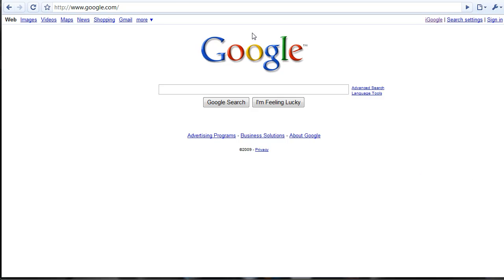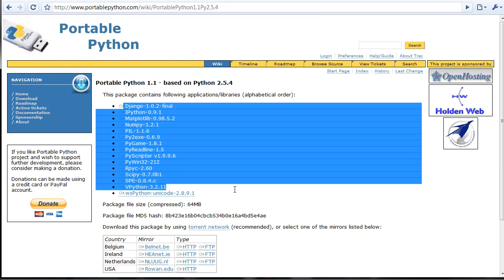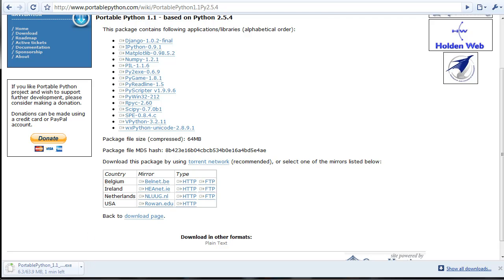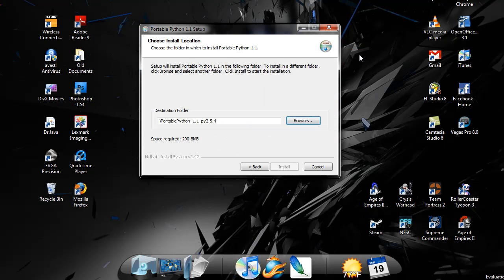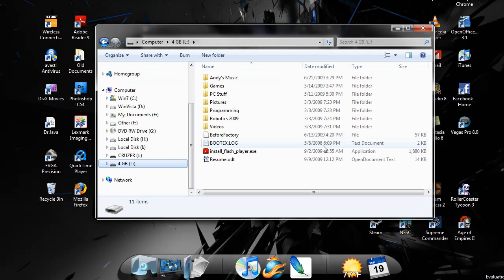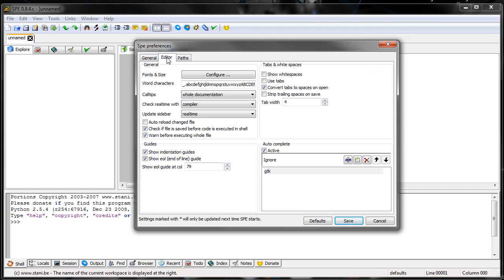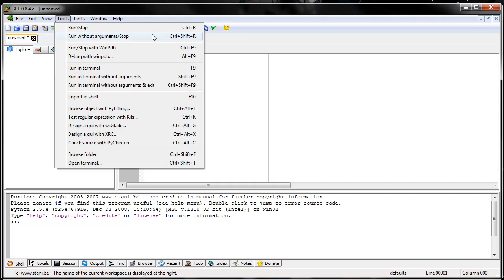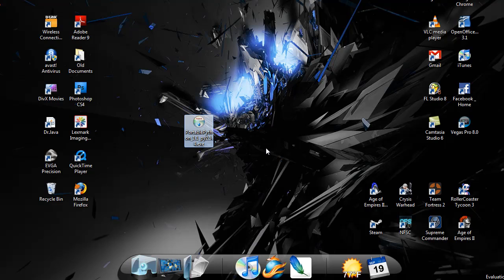Downloading Python onto a flashdrive (SPE and VPython)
This is how to download Python onto your Flash drive.